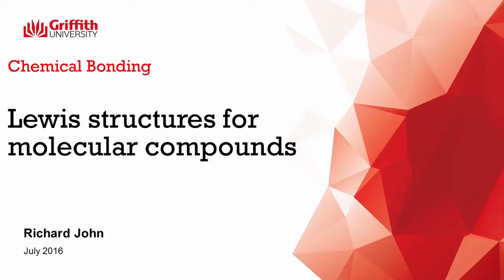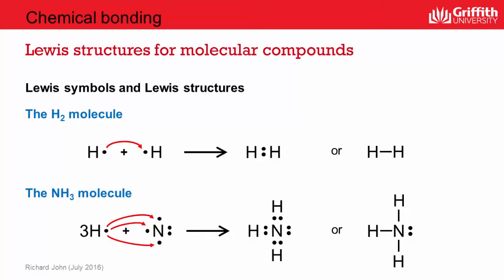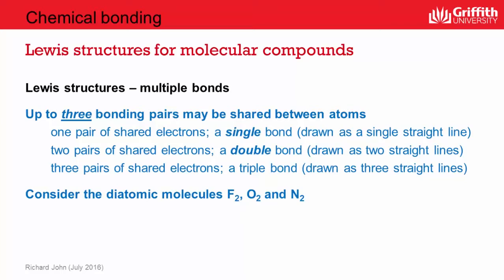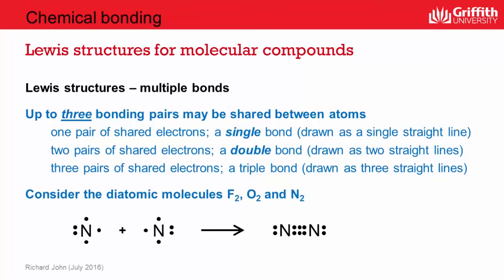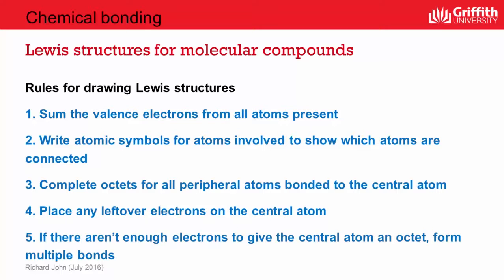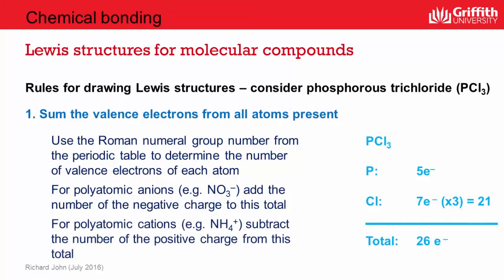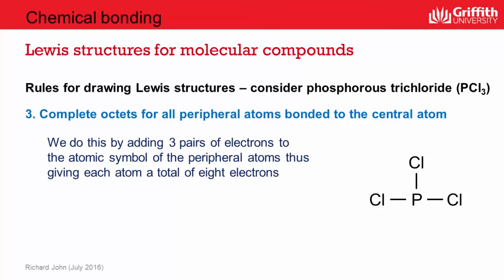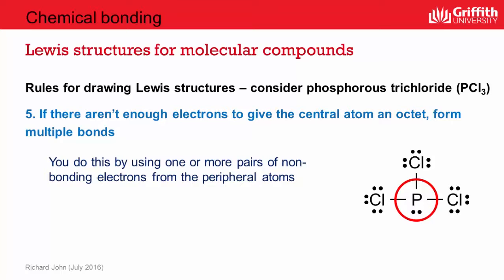3 3 3 Lewis structures for molecular componds CV